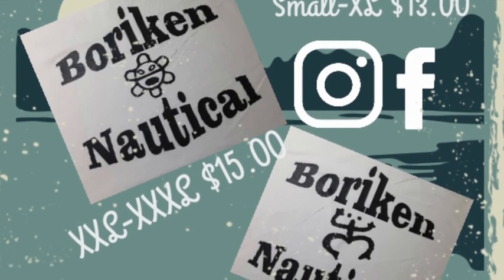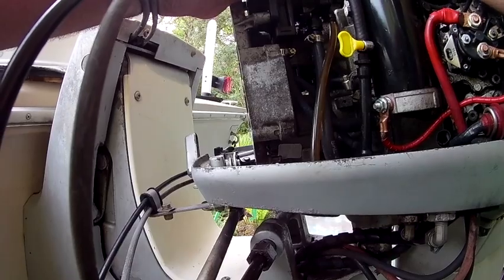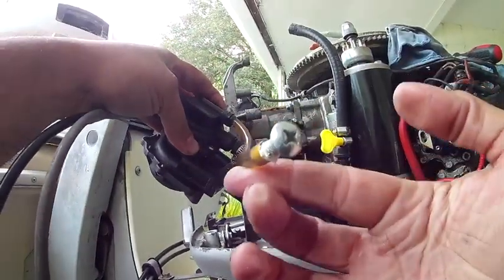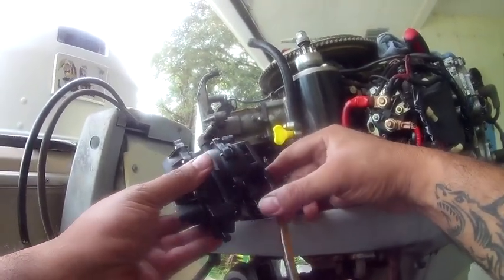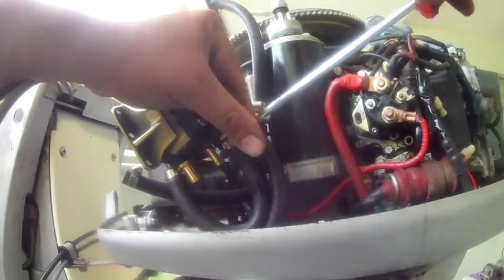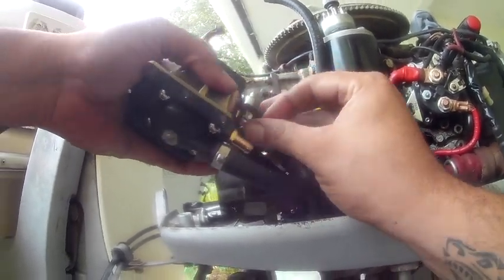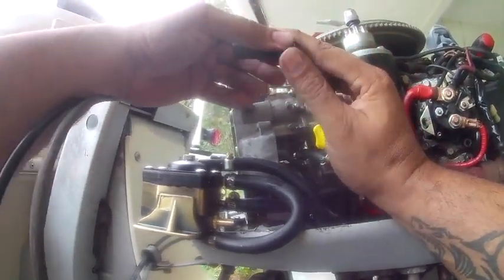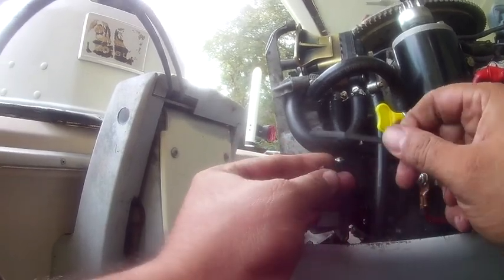115hp Johnson VRO Fuel Pump Modification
Eliminate the fuel/oil pump on 115hp johnson vro